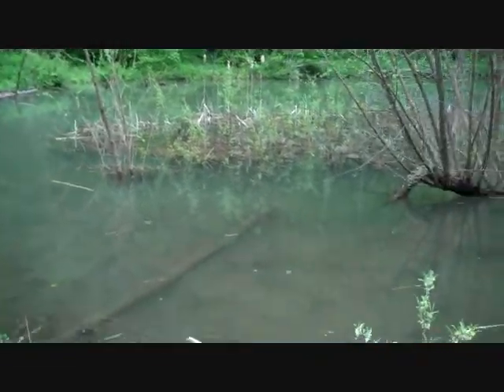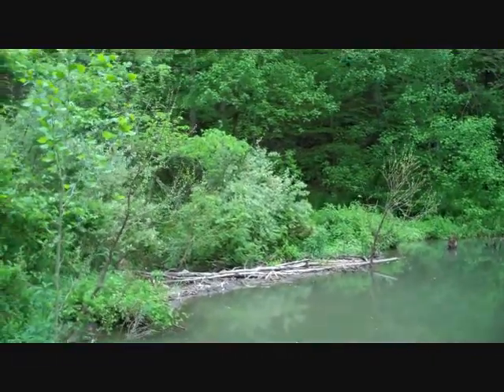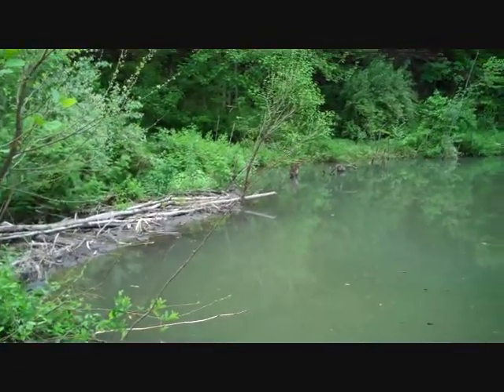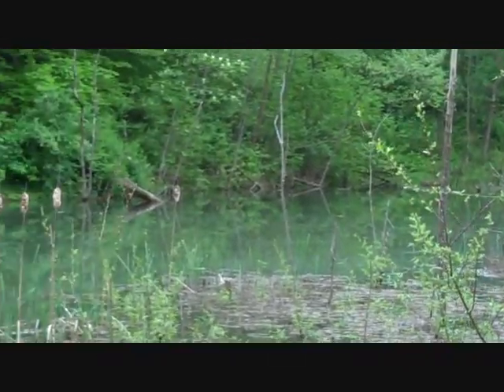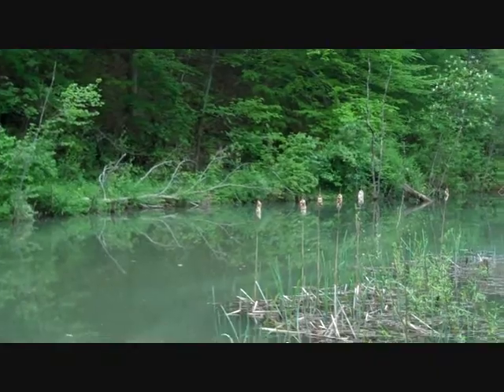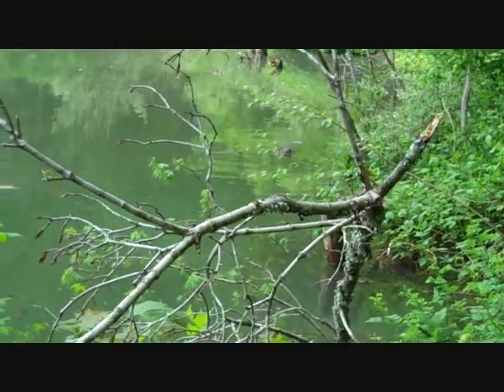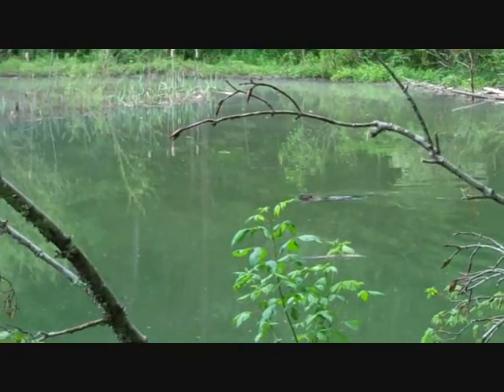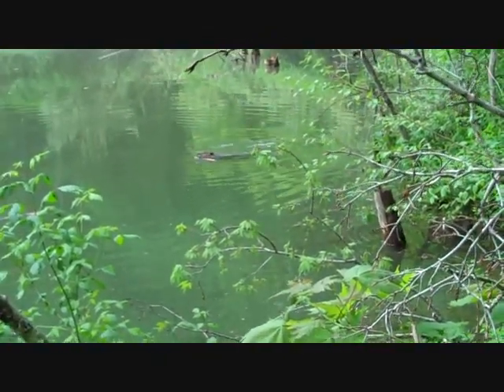a pond with beavers in the back woods of west virginia.wmv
this pond was almost drained this time last year but i fixed that and now it is even better